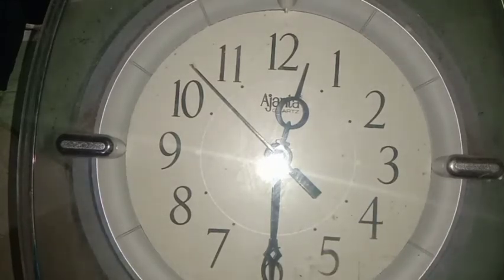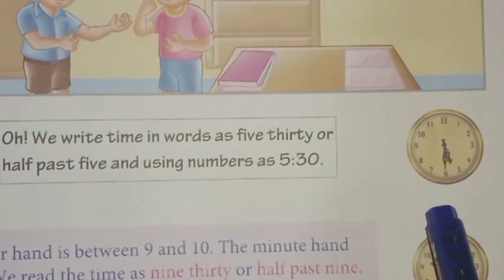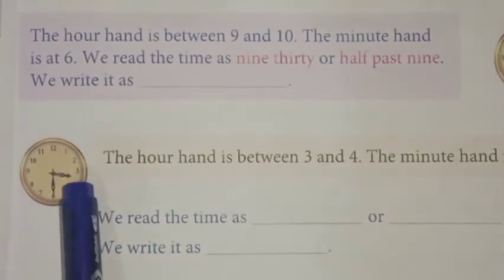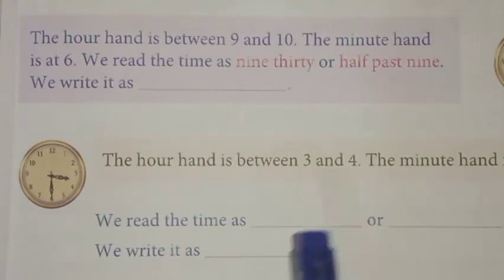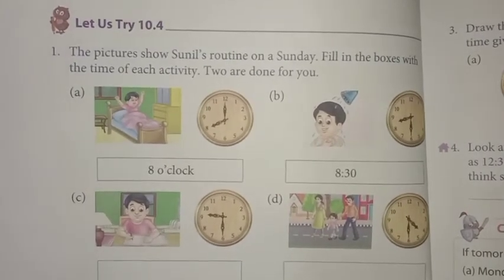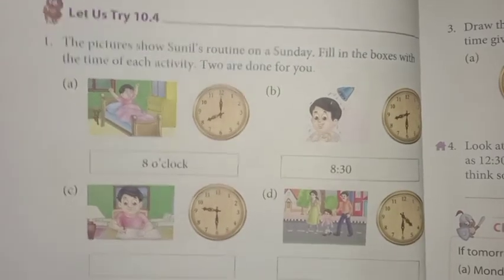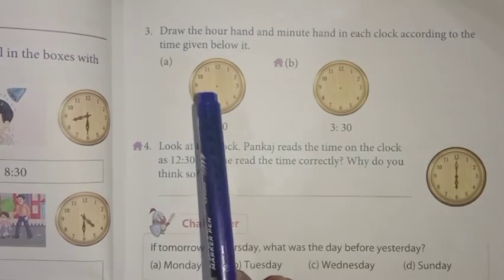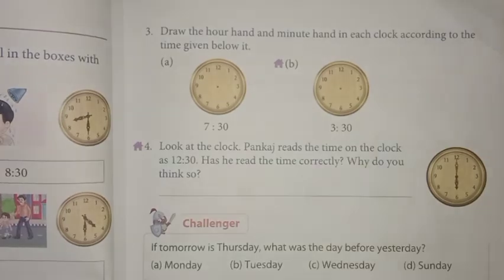Time class 2